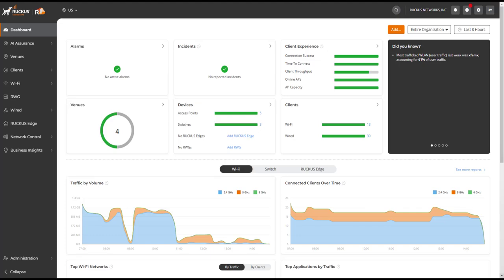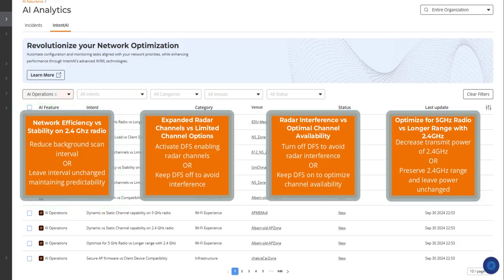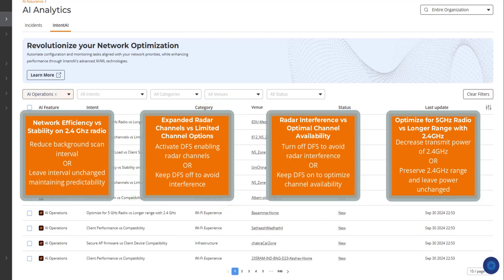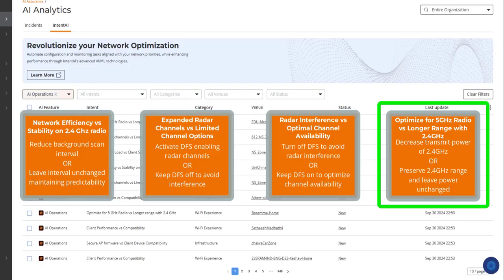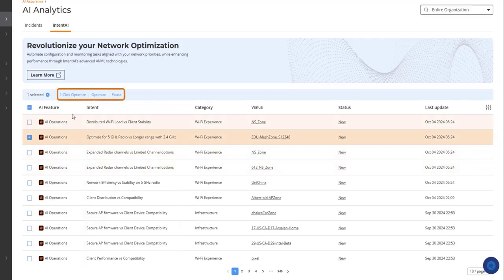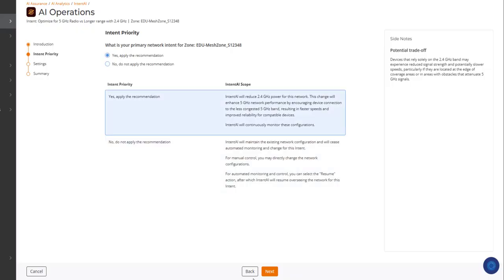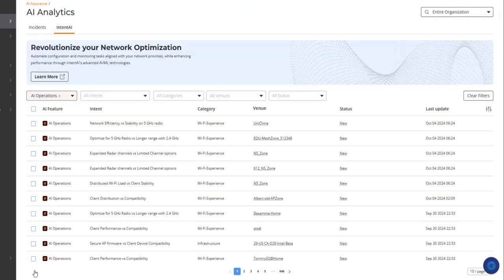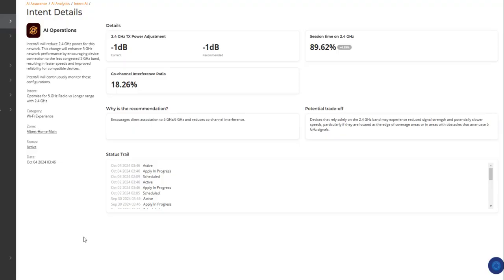R1 IntentAI AI Operations